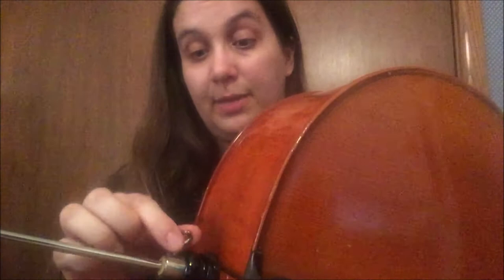How to Properly Hold a Cello, with Deanne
Deanne Carloni explains how to properly hold a cello.

If you are interested in purchasing, renting, or learning an instrument to get started today!